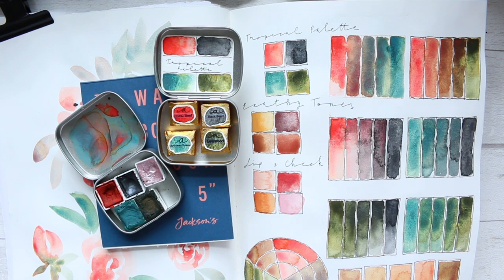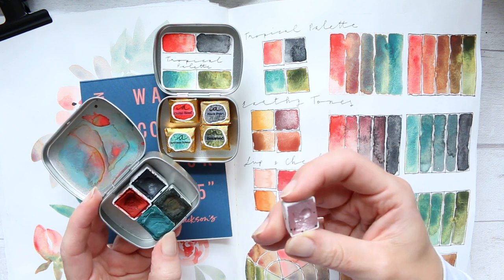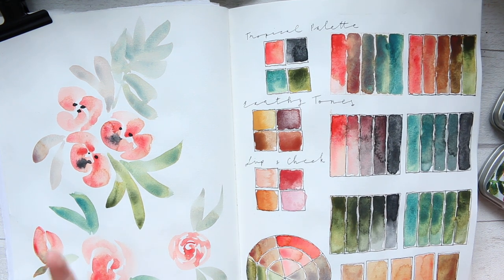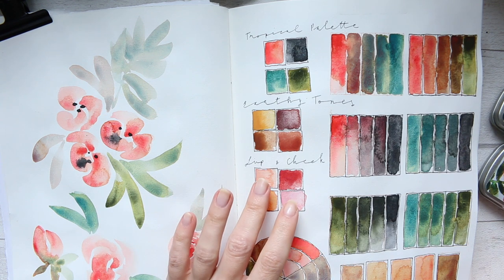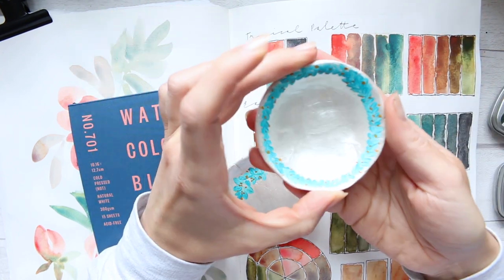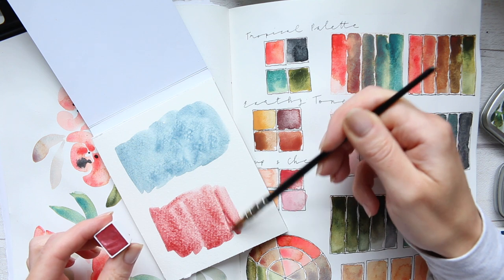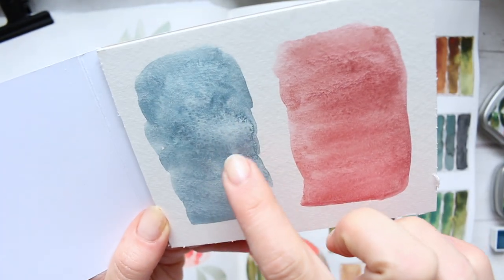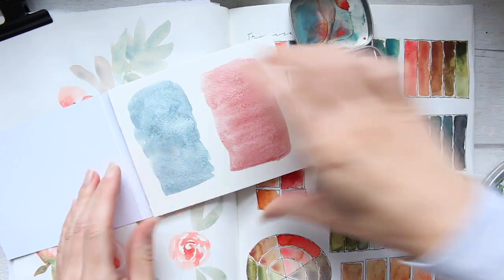Tropical Palette Restock Update | Schedule the Date!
Hi Everyone, finally the Tropical Palette restock is coming your way!!! Also a few new watercolour related products additions to my ETSY:Alyona Creates! :)

Alyona x

• Stackable Ceramic Palette:
AMAZON UK
AMAZON US [same palette but with a pattern]